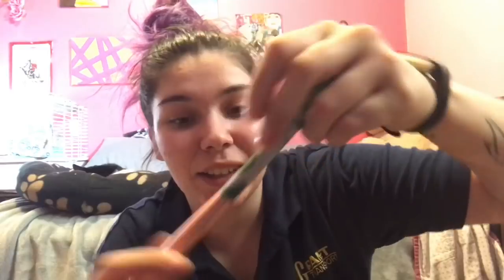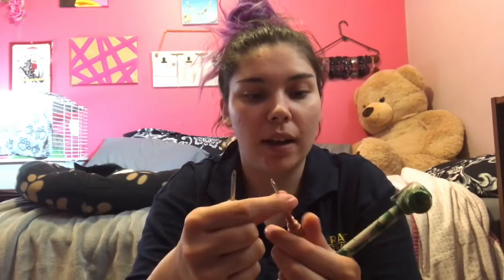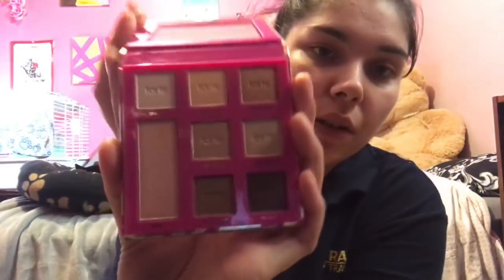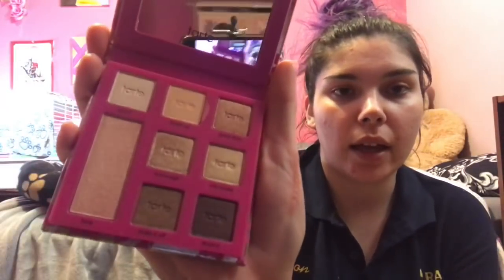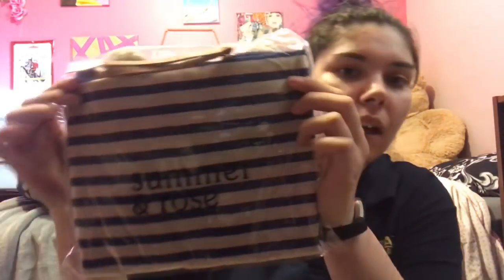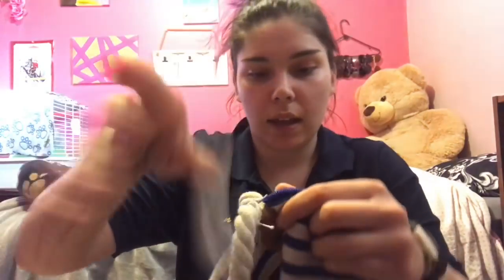Fabfitfun Unboxing! (Editors Box 2018)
I’d love to see if we got the same products!